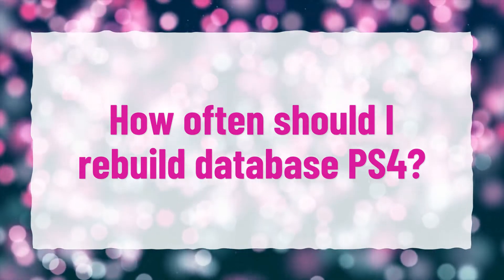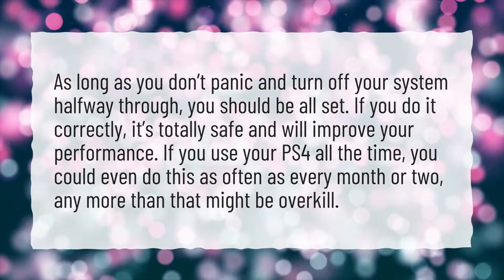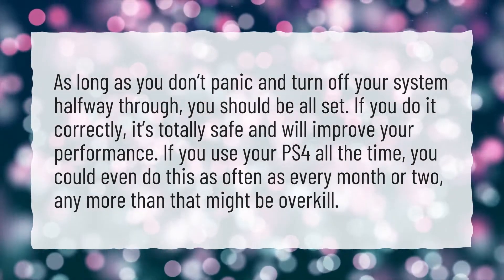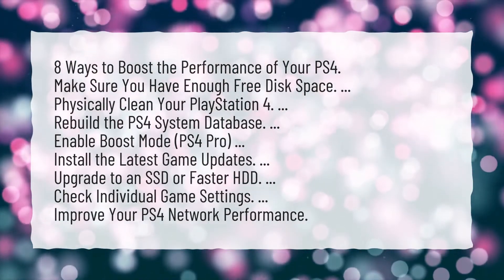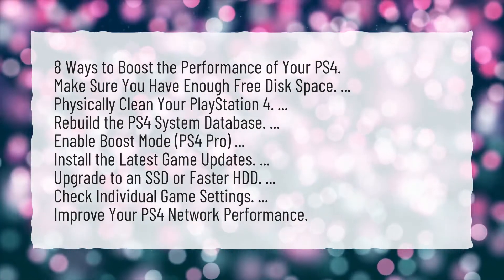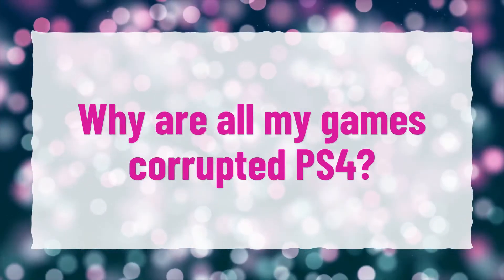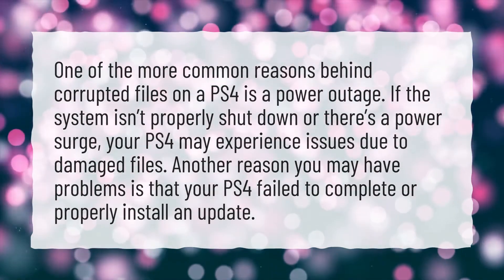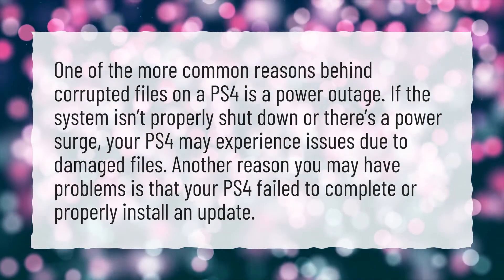How often should I rebuild database PS4?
More About What Does Rebuild Database Do On Ps4 • How often should I rebuild database PS4?